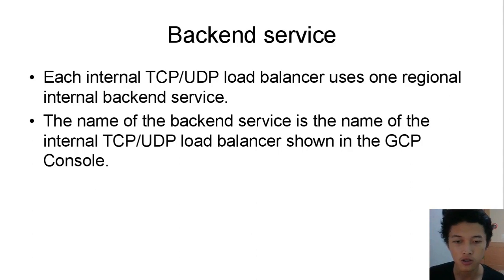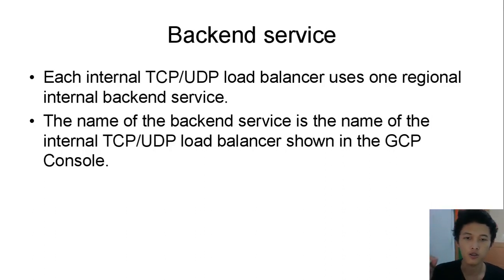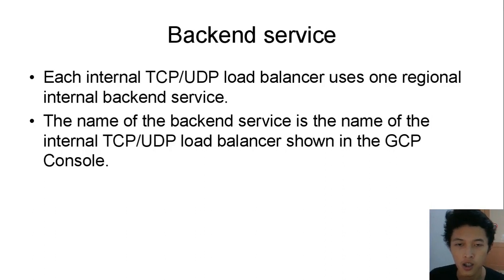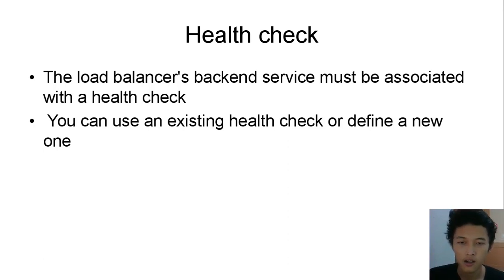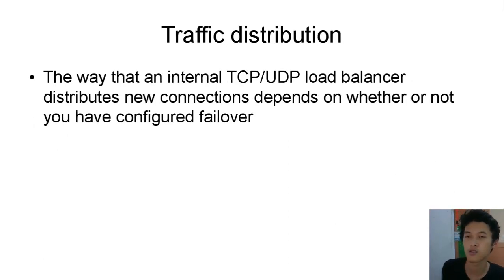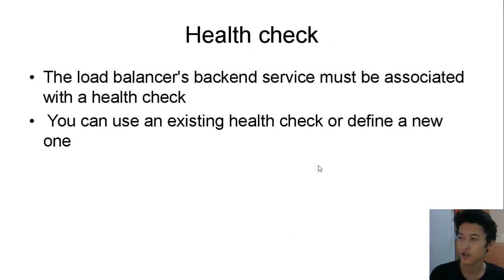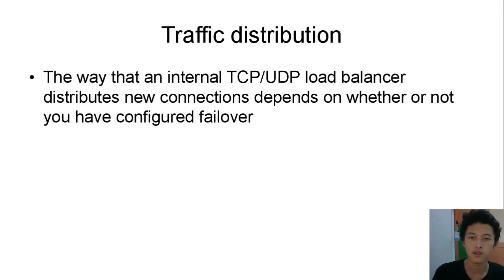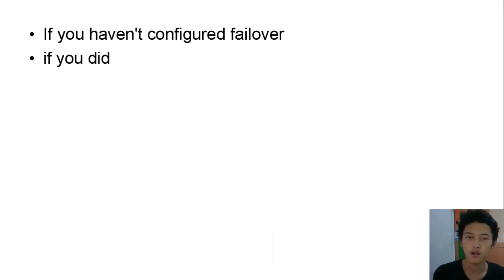Internal TCP UDP Load Balancer 2 Backend Service, Health Check, Traffic Distribution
in this video i continue to explain about other component of internal load balancer, which i haven't explained in the previous video